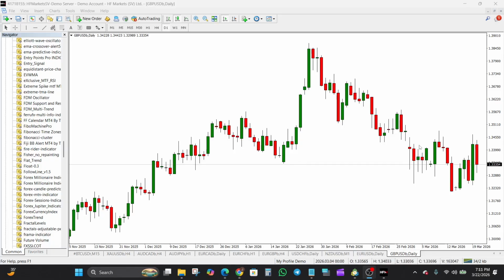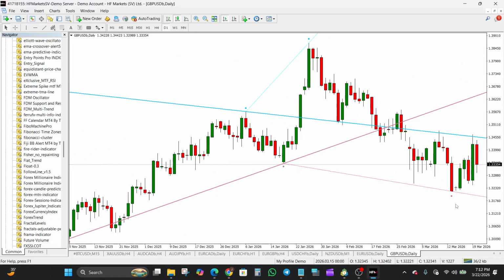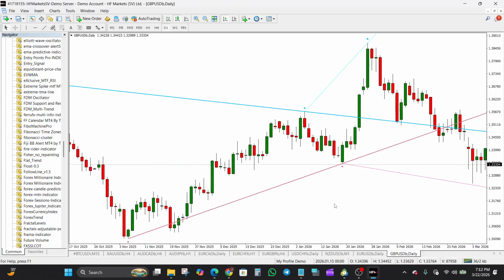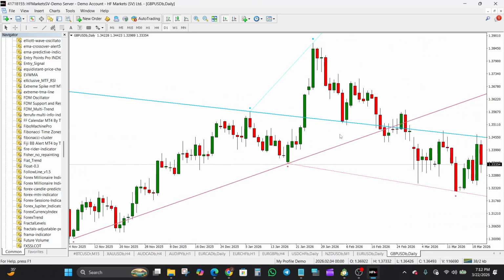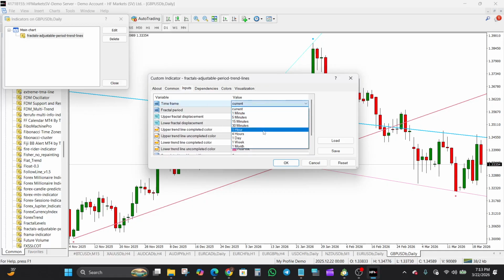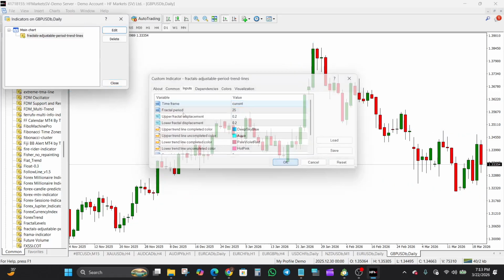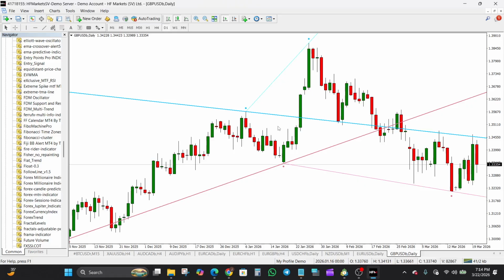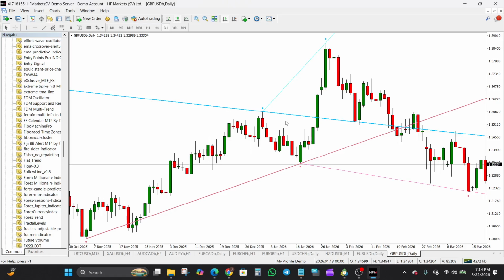Fractals Adjustable Period Trend Lines Explained — Multi Timeframe Support & Resistance Guide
Learn how the Fractals Adjustable Period Trend Lines indicator for MT4 works. This video explains how fractal-based trend lines identify support and resistance, display higher timeframe levels, and help traders spot bullish and bearish market conditions.